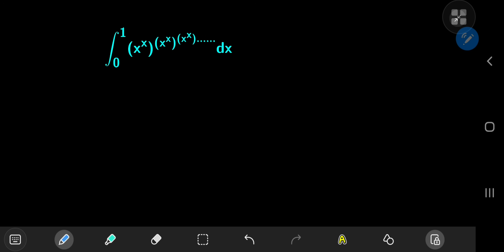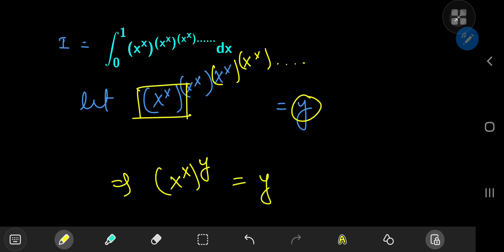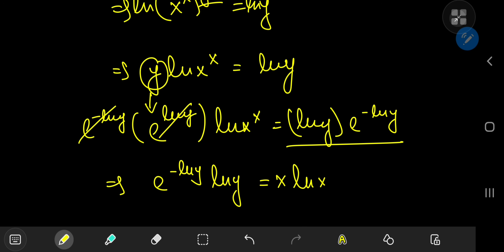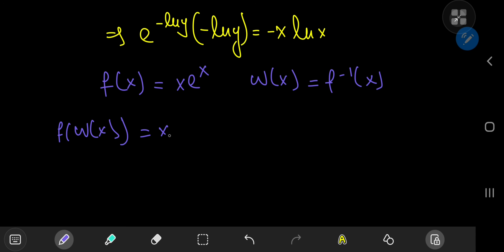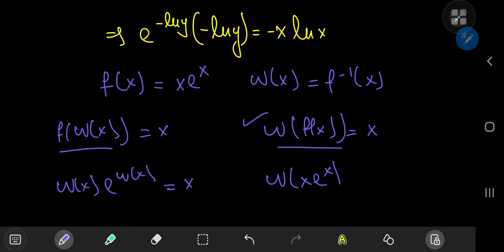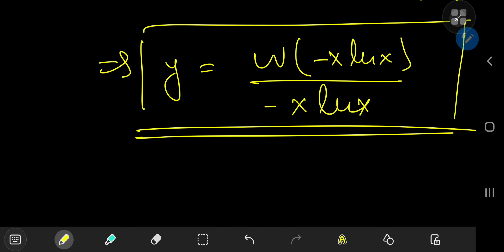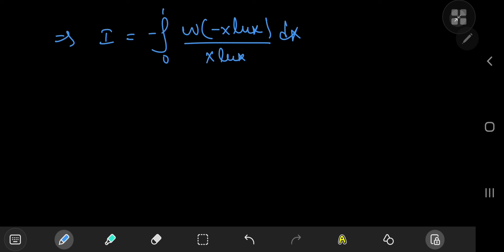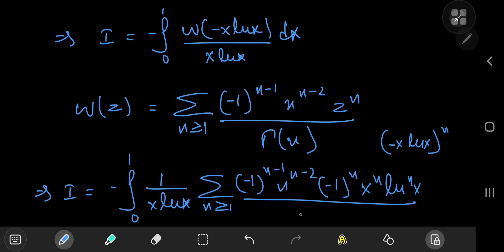A ridiculously awesome infinite power tower integral!!!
This power tower integral was EPIC and the perfect opportunity to introduce the Lambert W function.